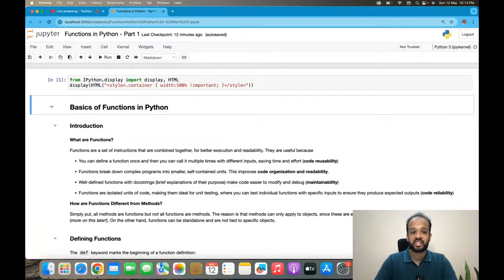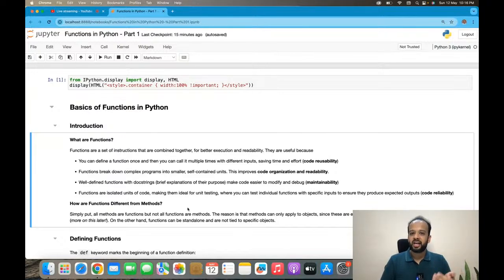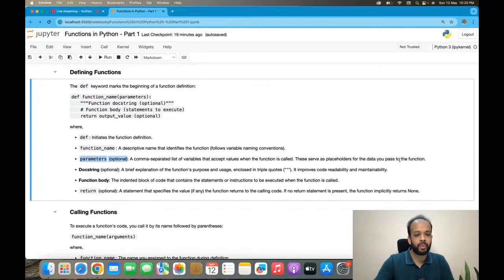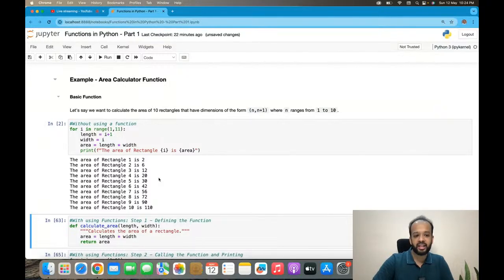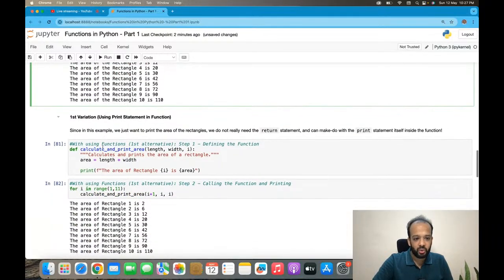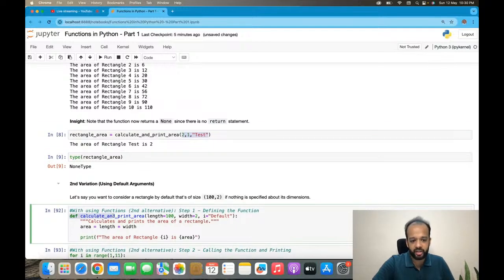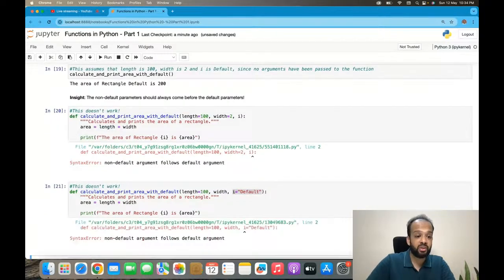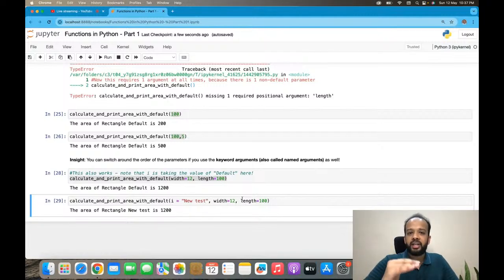Basics of Functions in Python | Python for Data Science | Anant Agarwal | Complete Data Science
This video dives into the exciting world of functions in Python, your secret weapon for writing clean and powerful code. Get ready to learn:

- What are Functions?  Imagine a mini-program within your program. Functions are reusable blocks of code that perform a specific task. They take input (if needed) and can produce an output, making them incredibly versatile.

- Why Use Functions?  Think organization and efficiency! Functions break down complex programs into manageable chunks, making your code easier to understand, maintain, and modify. You can write a function once and reuse it multiple times, saving you tons of time and effort.

- Defining and Calling Functions:  The video will unveil the magic of defining functions with the "def" keyword. You'll see how to give your function a descriptive name, specify any inputs it needs (arguments), and write the code that performs the task. Calling a function is like giving it a command – you simply use its name followed by parentheses.

- Required vs. Default Arguments:  Not all functions need outside information. But some functions do require specific inputs, called required arguments. The video will show you how to define these and ensure your function gets the data it needs to work.  Optional arguments, also known as default arguments, come pre-set with a value if none is provided when calling the function. This adds flexibility and makes your code even more user-friendly.

By the end of this video, you'll be well on your way to mastering functions, a fundamental concept in Python programming!

00:00 - Introduction to Session
01:32 - What are Functions
02:19 - Benefits of Using Functions
04:13 - Differences between Functions and Methods
05:46 - How to Define Functions
08:48 - How to Call Functions
10:15 - Example Problem Statement
11:05 - Solution Without Using Functions
11:50 - Basic Function: Writing Function
13:16 - Basic Function: Calling Function
14:25 - Function Variation 1: Writing Function without Return Statement
15:45 - Function Variation 1: Calling Function without Return Statement
16:57 - Function without Return Statement Returns a NoneType!
17:47 - Function Variation 2: Function with Default Arguments
20:18 - Function with Required Arguments Returns Error if No Arguments are Specified!
21:05 - Function Variation 3: Function with Both Default and Required Arguments
23:32 - How to Use Keyword (or Named) Arguments
24:52 - Closing Notes

Here's the link to Functions in Python - Part 1 as discussed in today's session